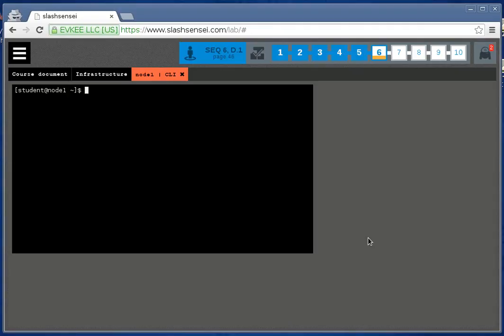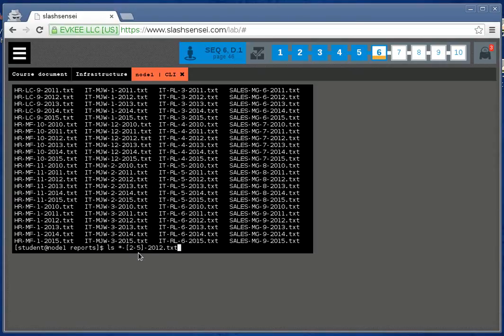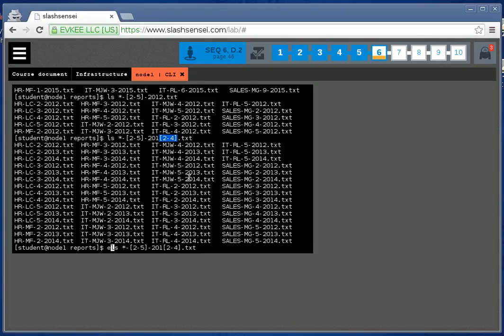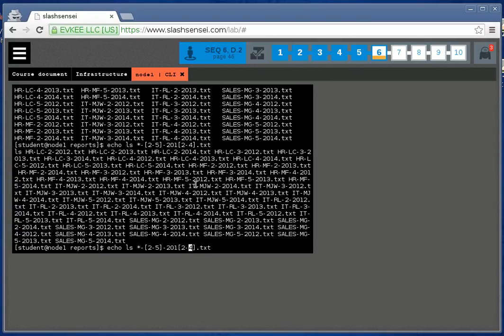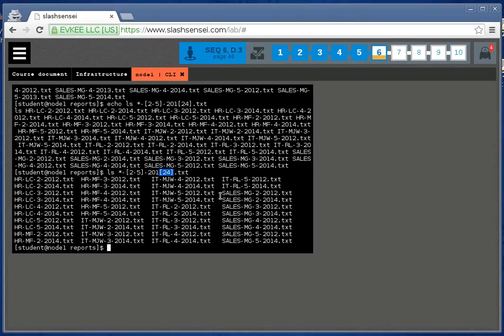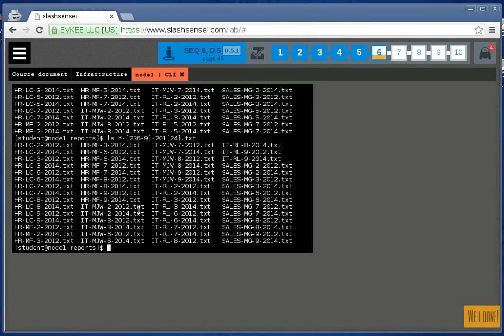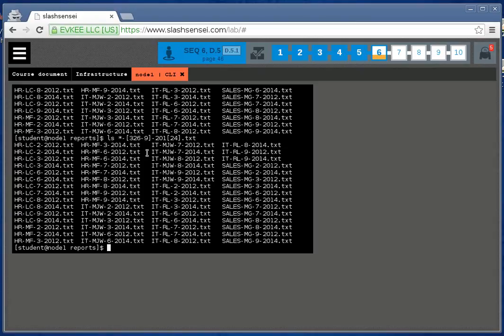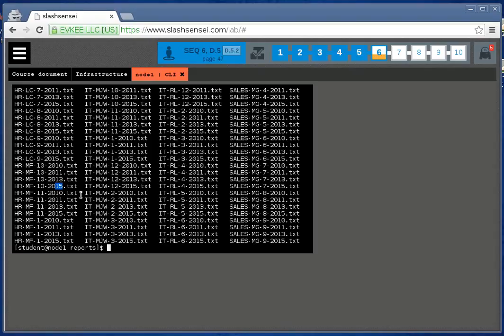Video course : Linux - Shell's magic - More expansions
This video is a course about Bash expansions.